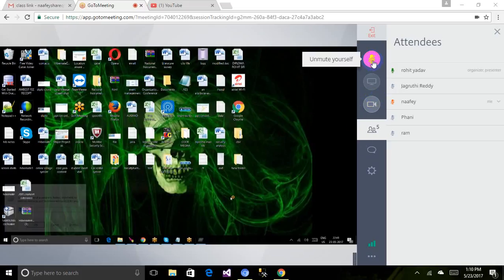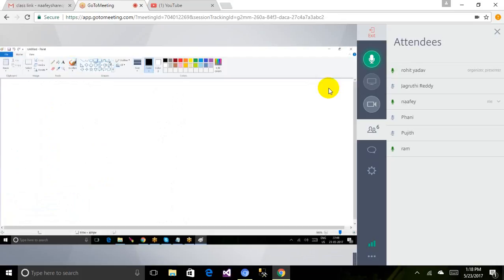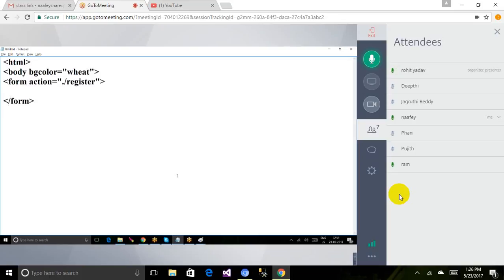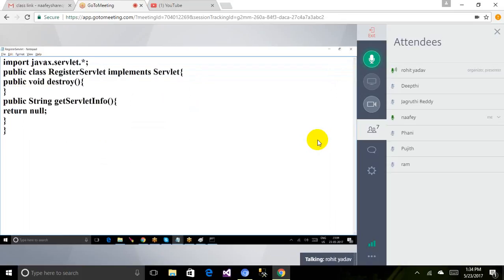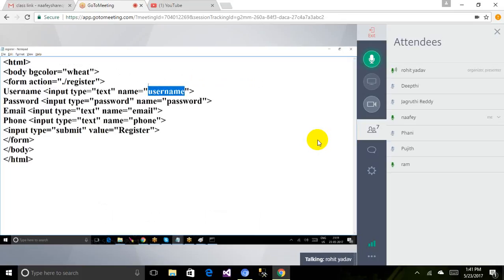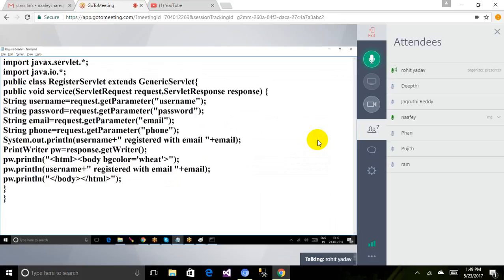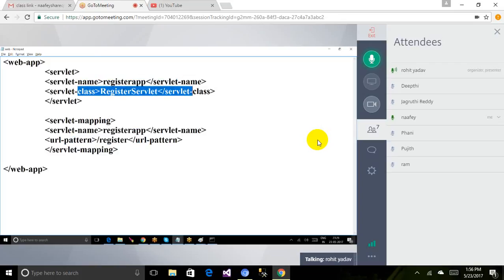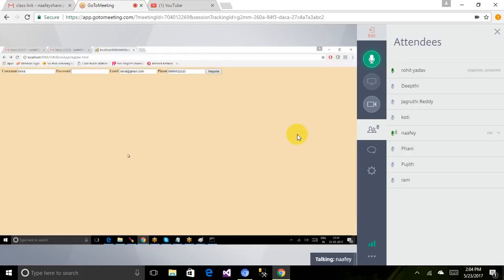Video 2017 05 23 140604 servlet